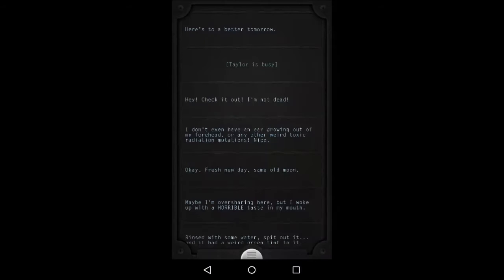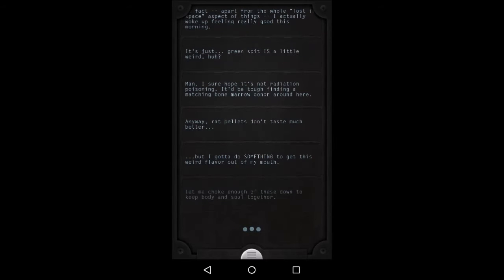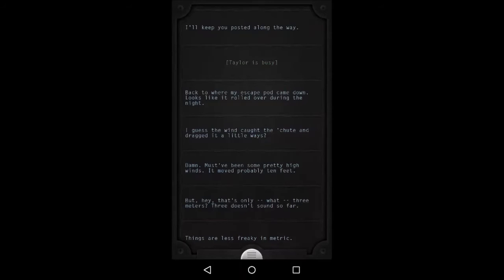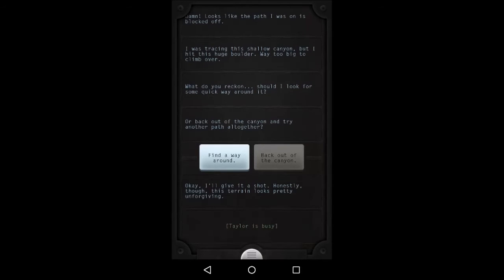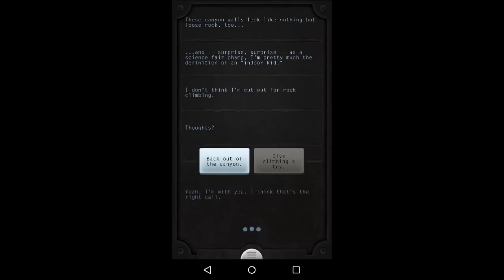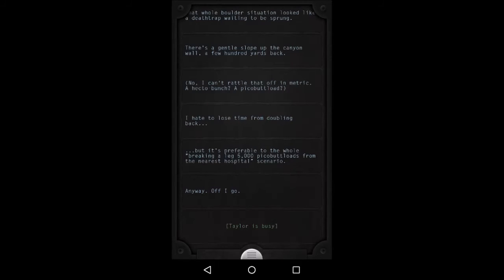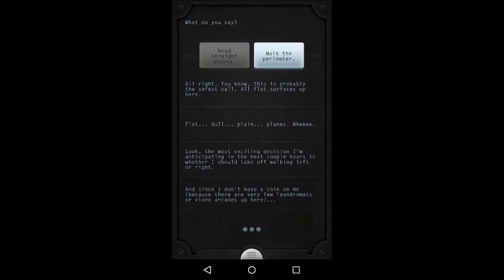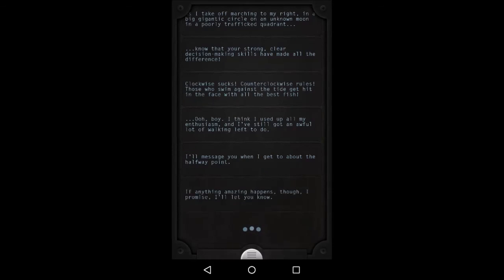Let's Play Lifeline - Part 3 - A Better Tomorrow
A new day, a new hope! Taylor sets off to explore the strange world he finds himself on.

Music "Bloom" and "The Spire" from the Kingdom soundtrack by ToyTree